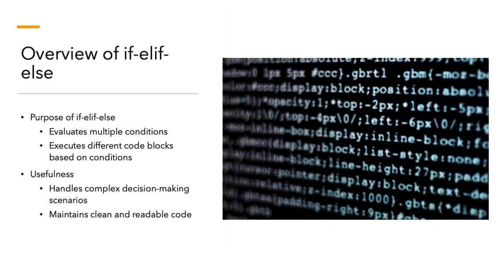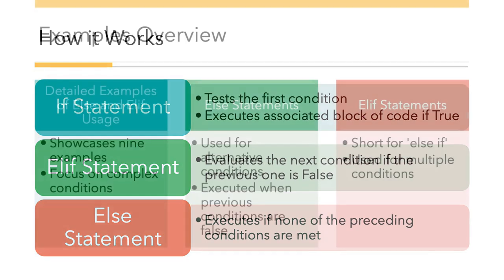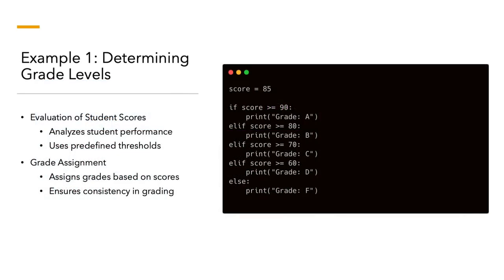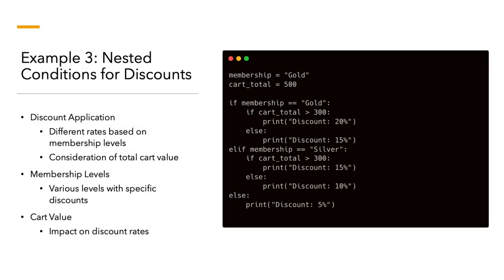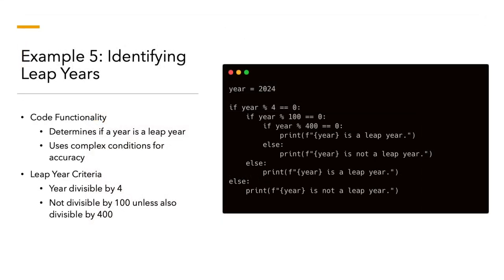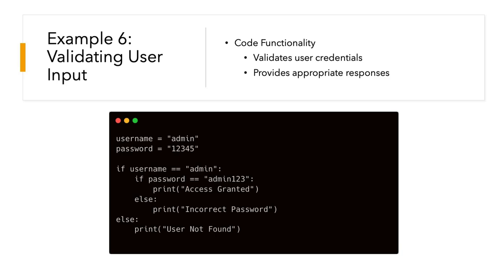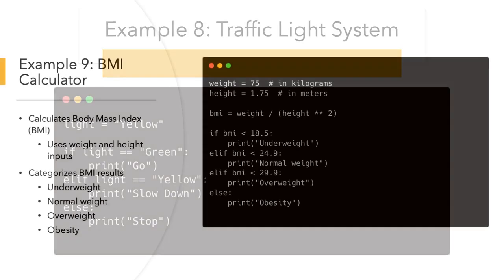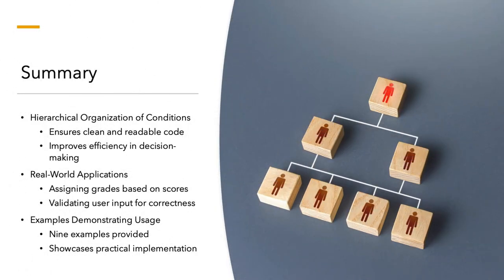Using else and elif for Complex Conditions in Python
Welcome to this tutorial on Using else and elif for Complex Conditions in Python! 🚀

In this video, we’ll dive into Python’s conditional statements and explore how to handle multiple scenarios using if, elif, and else. Conditional statements allow you to control the flow of your program, making it dynamic and responsive to different inputs.

What You'll Learn:
✅ Basics of conditional statements in Python
✅ How to use elif for multi-condition checks
✅ How else works as a fallback condition
✅ Real-world examples, including:

Grading systems
Age categorization
Discount rules
Traffic light simulators
BMI calculation

- Python beginners looking to level up their coding skills
- Developers working on decision-making logic

Sample Code Examples Included!
Watch step-by-step examples and follow along to write clean, readable, and efficient Python code.